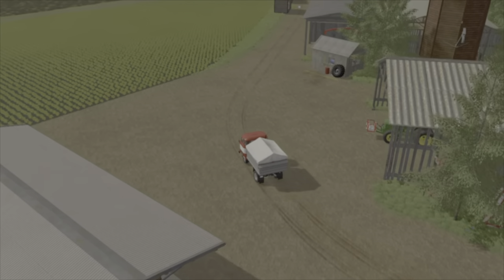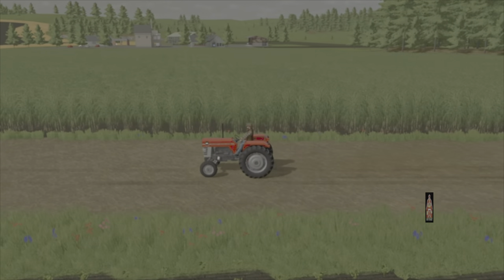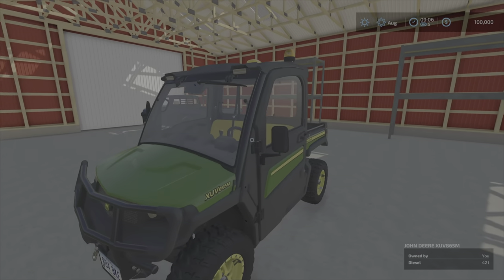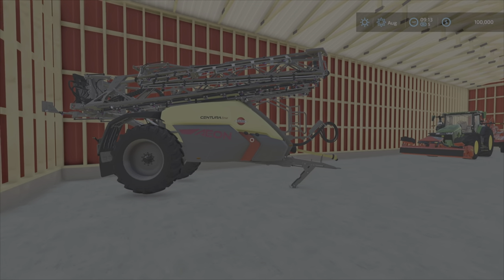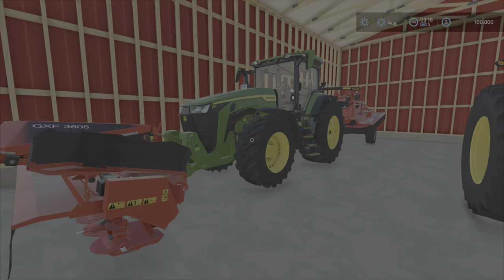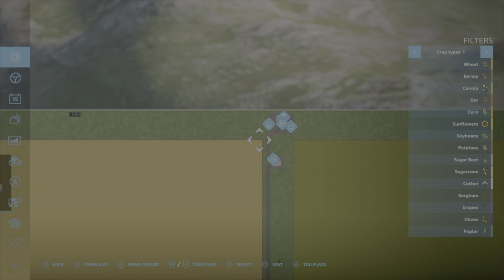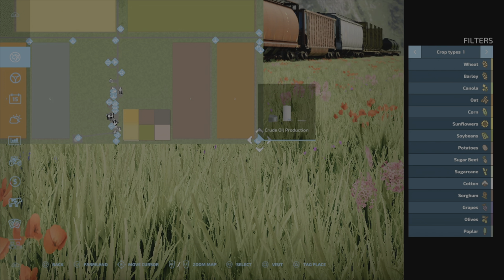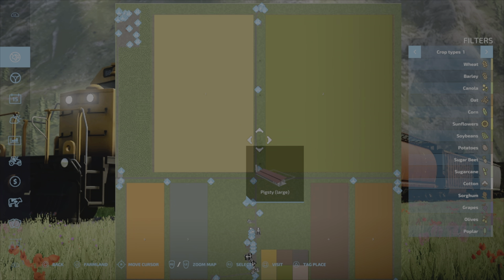First Look / Hickory Valley / Did you know? / FS22 / PS5 / RustyMoney Gaming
First Look Hickory Valley with RustyMoney.  The mod description is deceiving… lol.  It has two great map versions all in one mod.

FS22 Modded Map Link - Hickory Valley
by:  @1poorboy